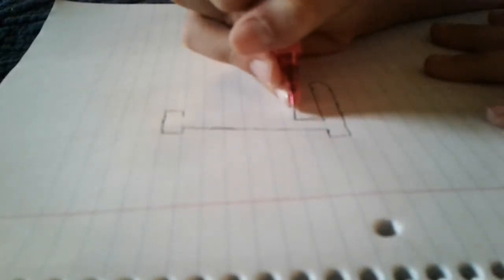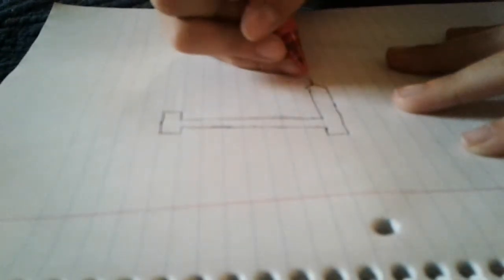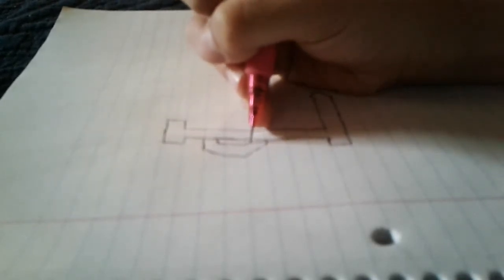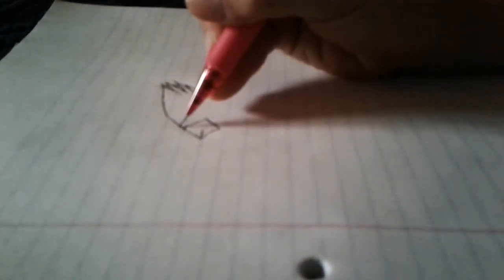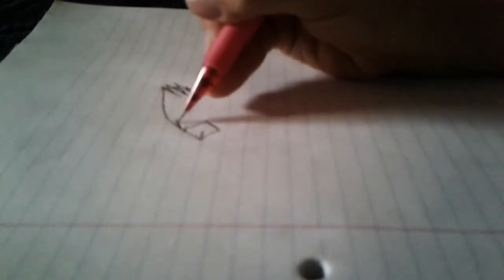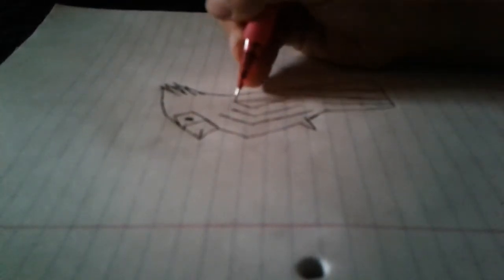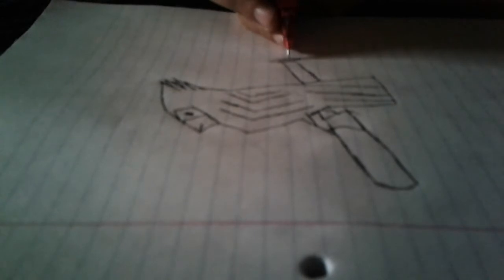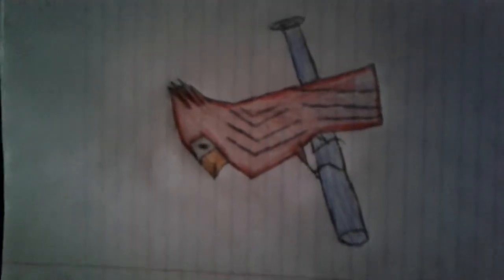STRAIGHT LINE CHALLENGE !!✏